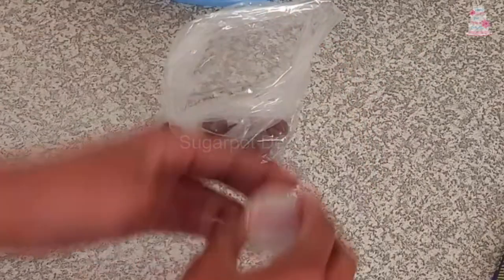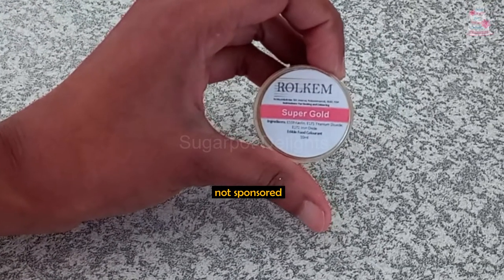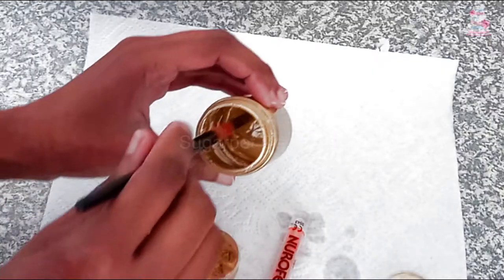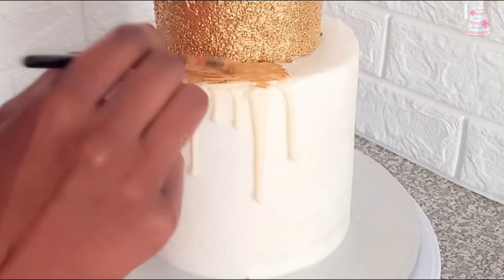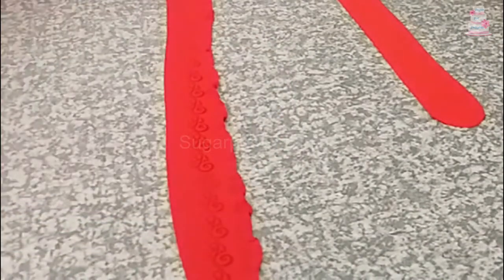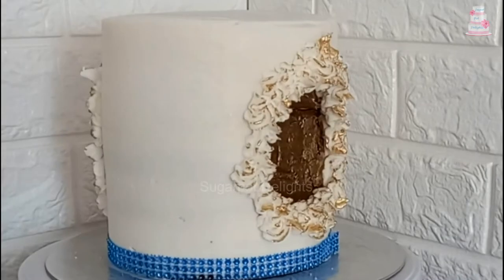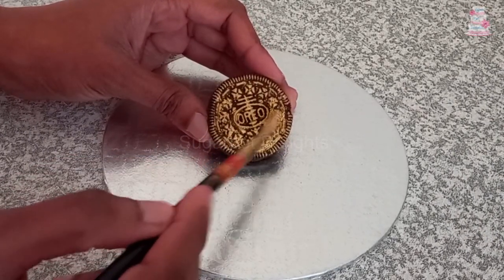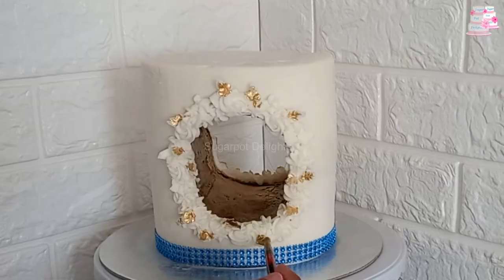How to use Gold Luster Dust 3 ways | Gold buttercream, Fondant,Sprinkles| Gold cake decorating ideas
Hello Sugarlights,

Gold! Add that touch of elegance to anything! Gold buttercream, gold sprinkles, gold fondant, gold fruits and flowers, change the colour of cake toppers that didn't turn out right too.  Here's 3 ways to add the gold luster dust to your cake designs.

Let me know from where around the world you are watching from, I'd love to hear from you.

Enjoy watching and if you learnt something from my video give me a thumbs up(LIKE), drop a comment down below and SUBSCRIBE(It's FREE) - don't forget to click the bell icon for notifications.

Rolkem Super gold luster dust